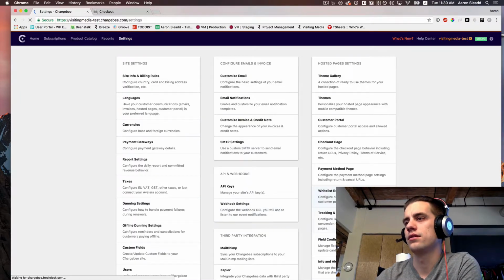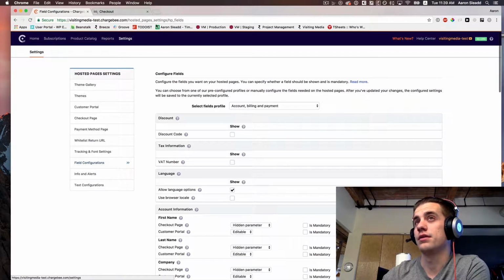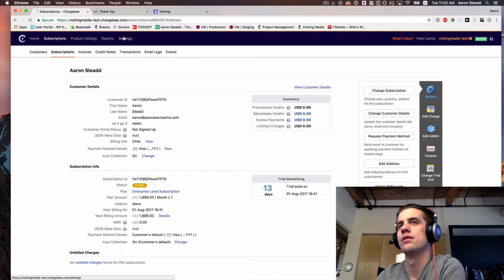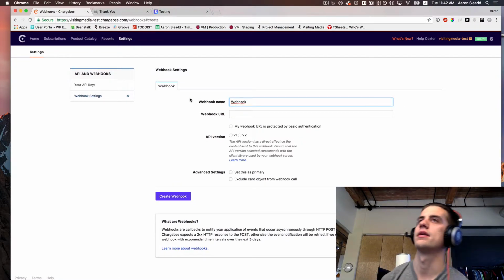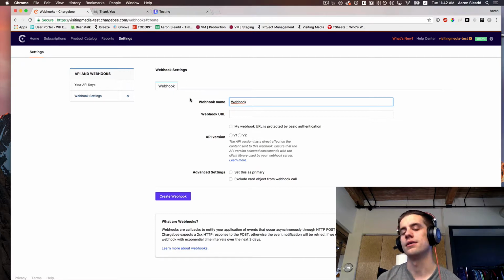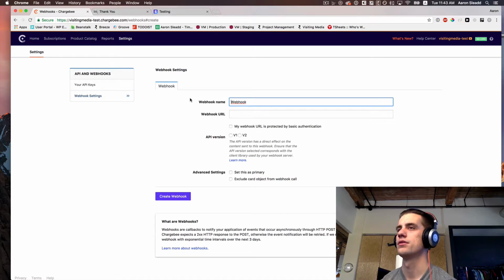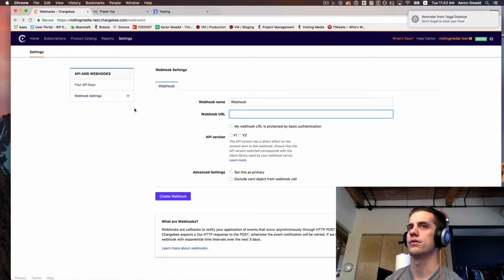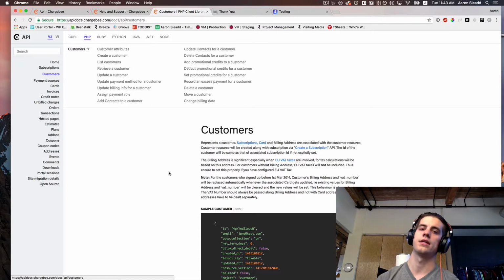Chargebee Research Explained